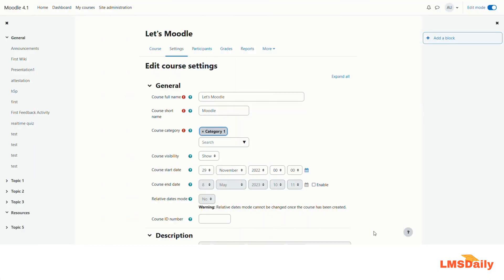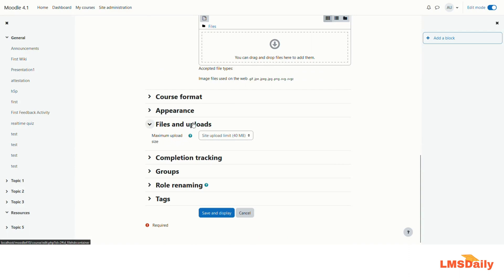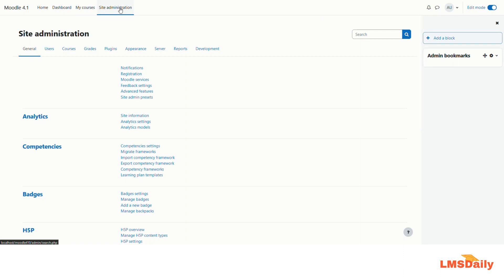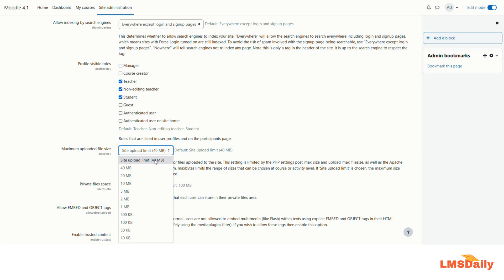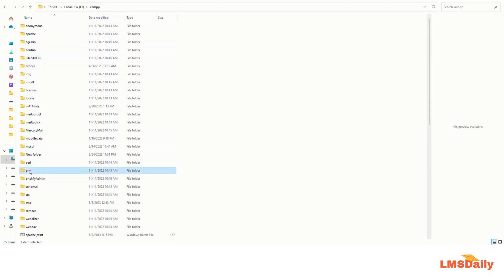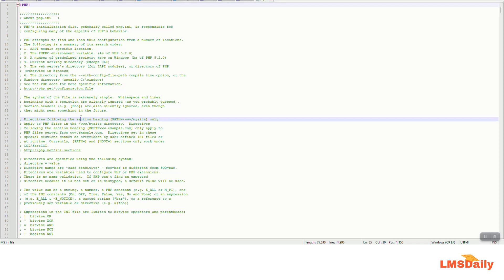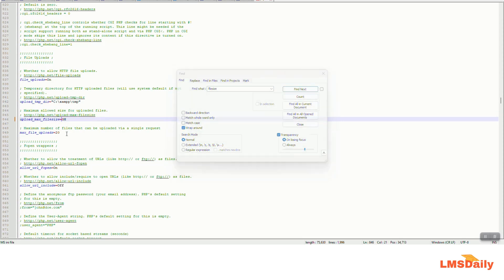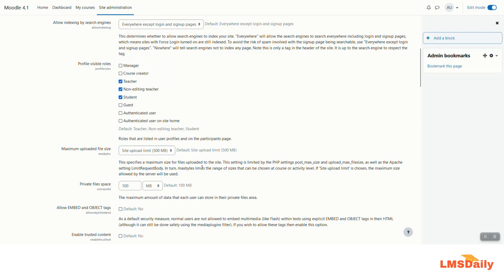How do I increase file upload size on Moodle?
Probably the most frequently asked question on moodle.org is "How do I increase the upload file size limit?" The changes that need be made are the same in all versions of Moodle, just in different OS' they need be made in different places. Upload file sizes are restricted in a number of ways and each one in this list restricts the following ones:

In this screencast, we will see how you can increase the file upload size limit for your Moodle. I will be showing you how to do this with XAMPP running on Windows. But you can follow similar steps for other server environments also.